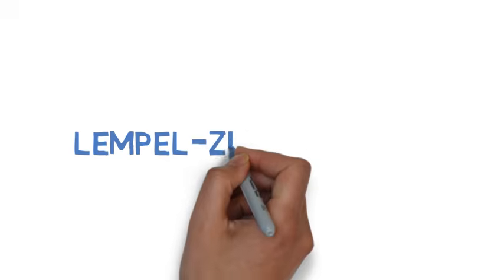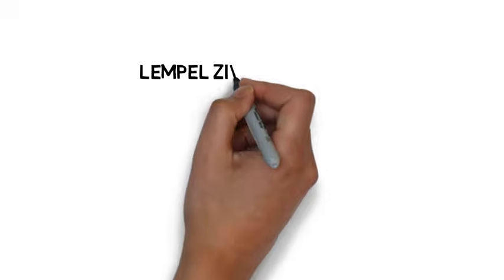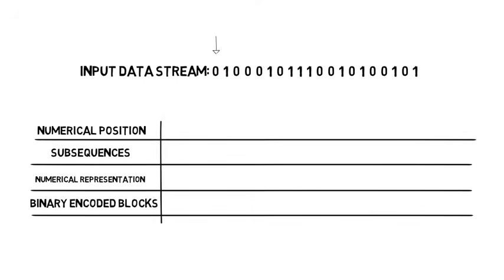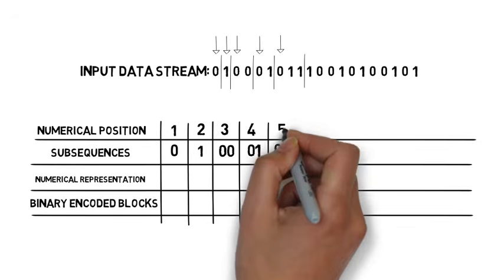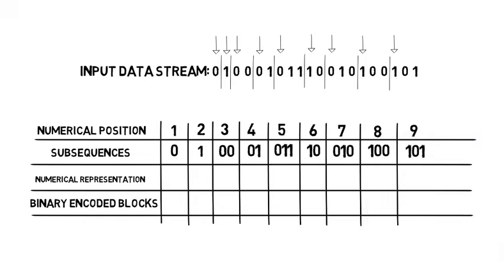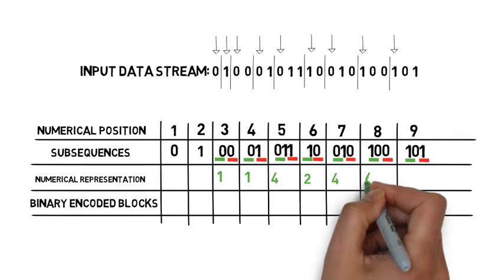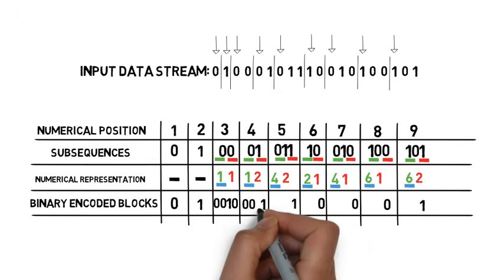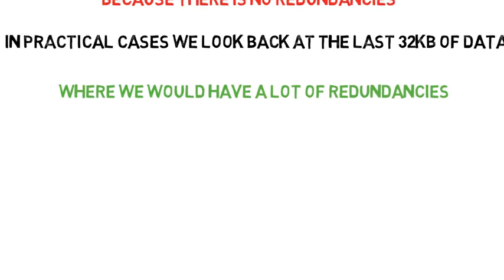Lempel Ziv Algorithm